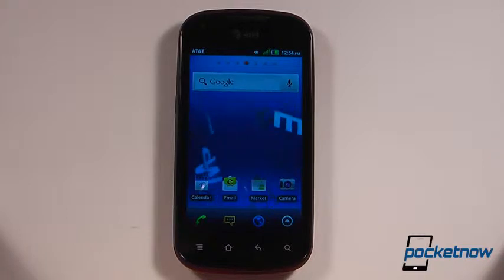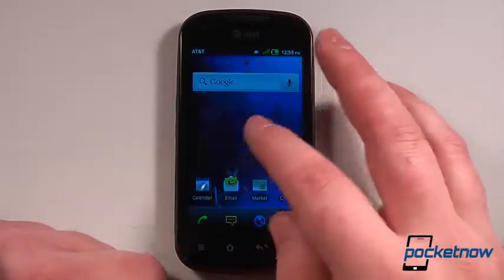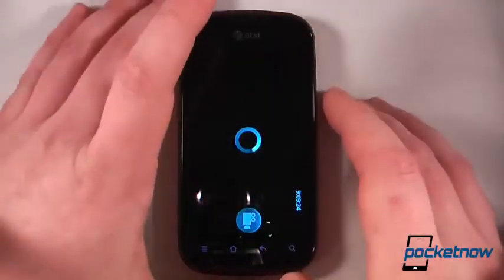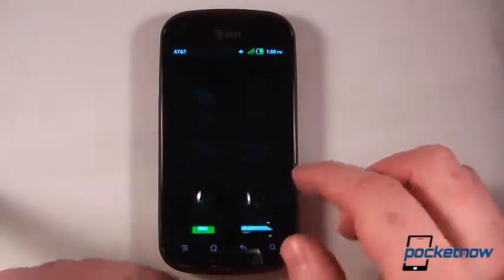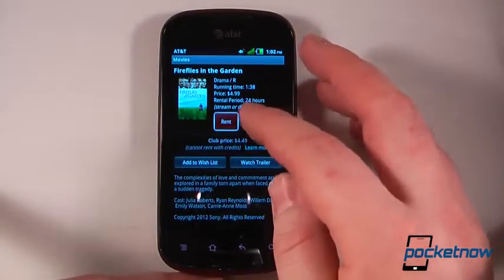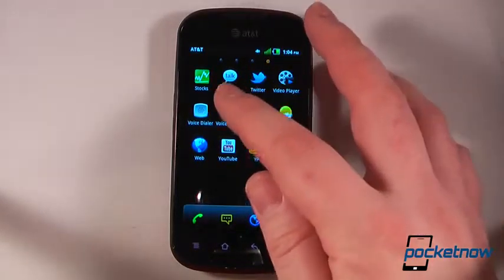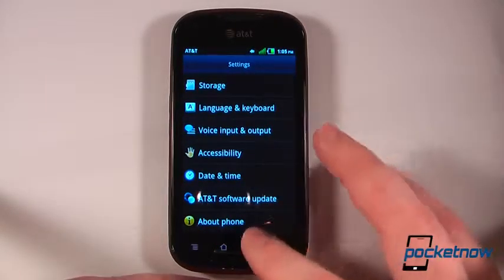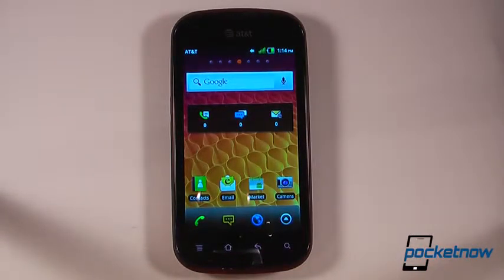Pantech Burst Software Review